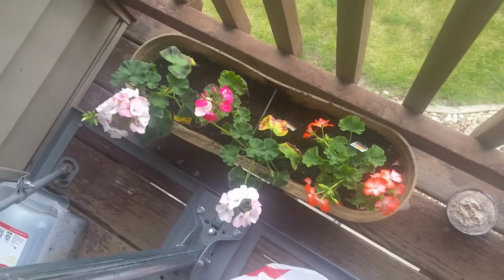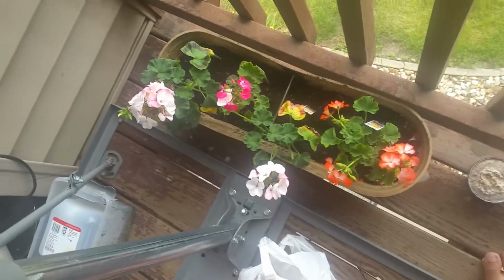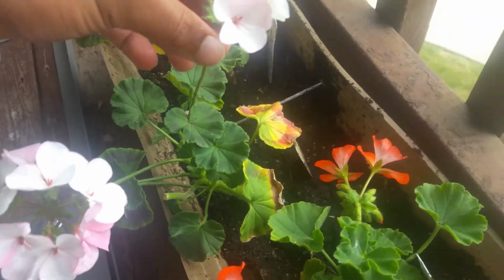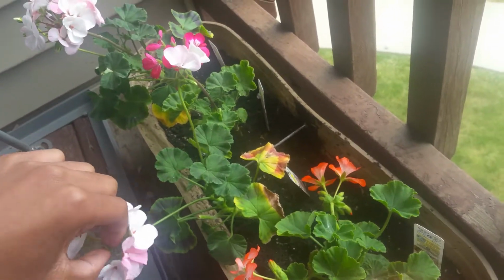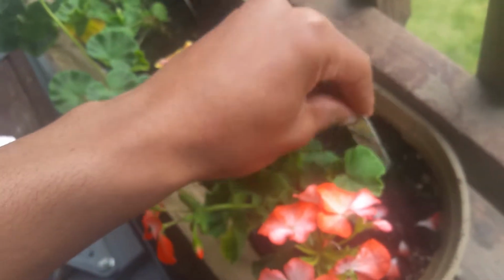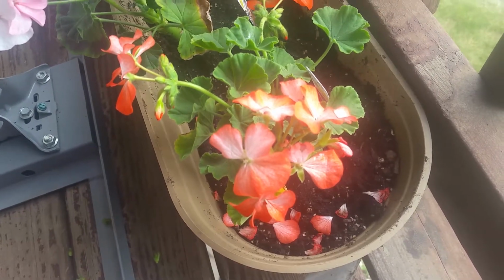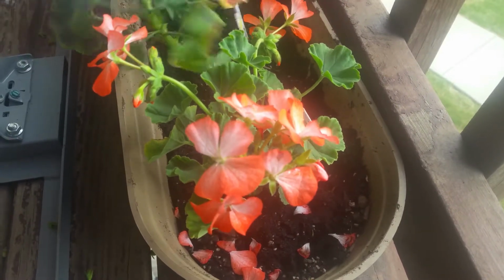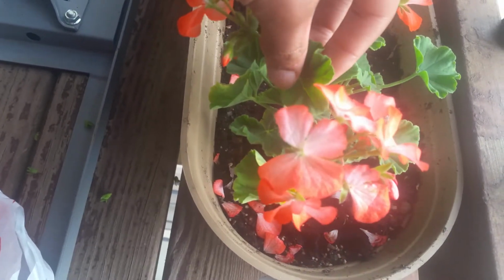What is a Geranium? (Pelargonium)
Today I'll be teaching you about the popular plants often sold for less than 2 dollars, the seed geranium.